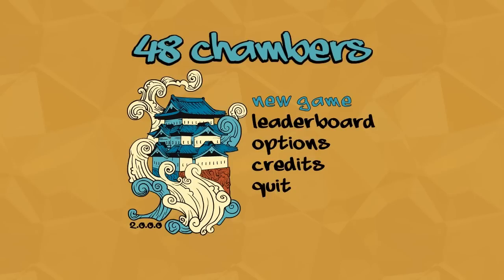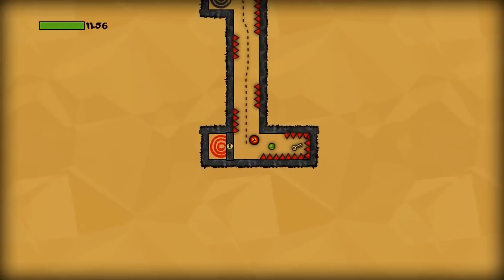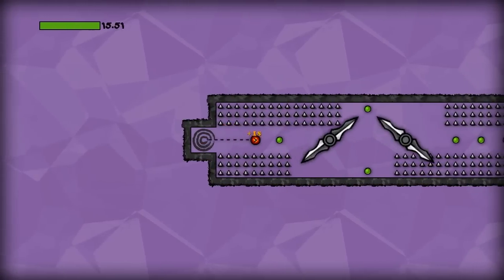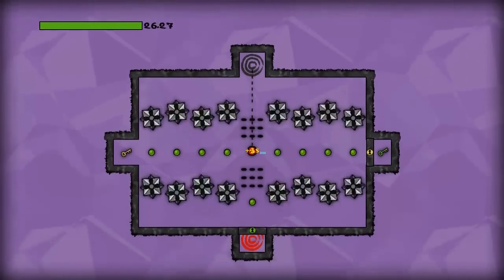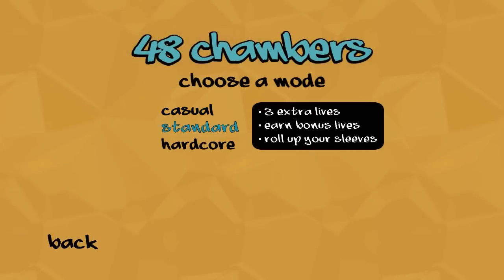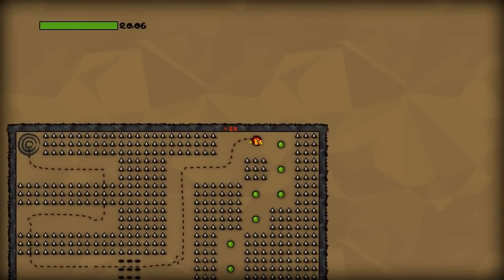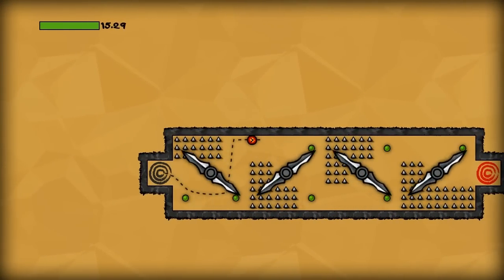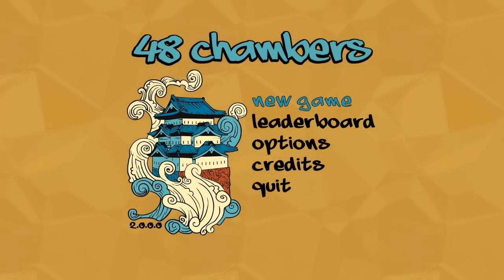Indie Impressions - 48 Chambers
48 Chambers by Discord Games is a very simple but very engaging take on an action/puzzle game where quick thinking and reflexes are all that stands between you and being splattered by spikes, blades, and ninja stars. The real appeal of the game comes from mastering the levels using casual mode, then competing for best times/scores on the leaderboards... that's where the addictive nature of the game will start to kick in. Recommended.